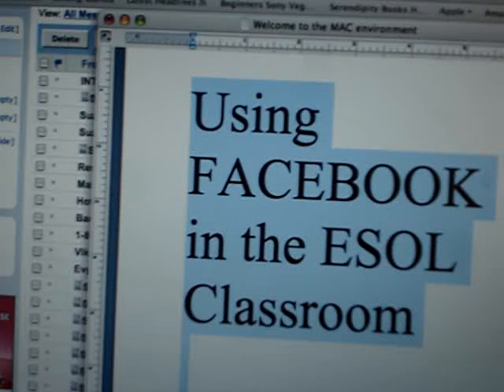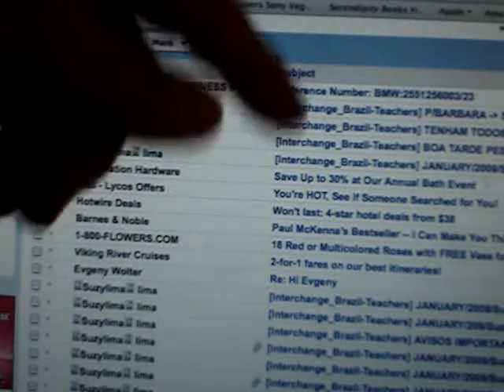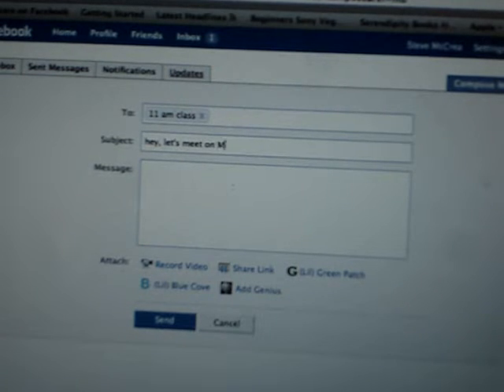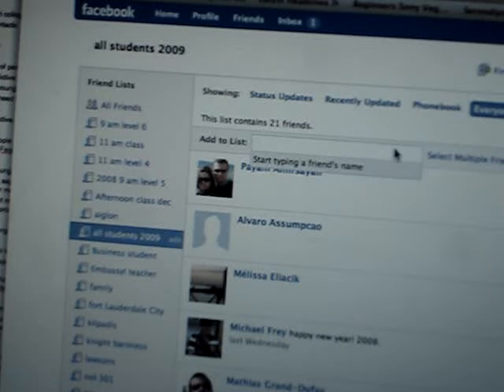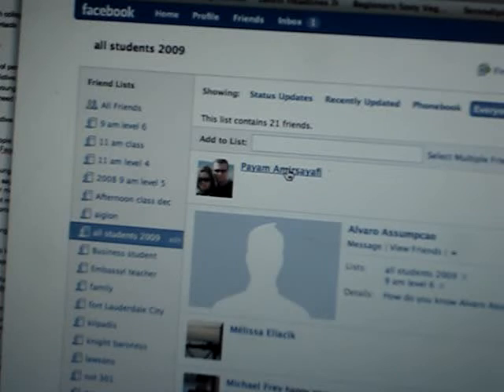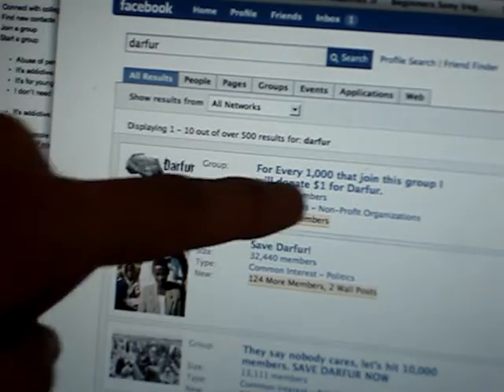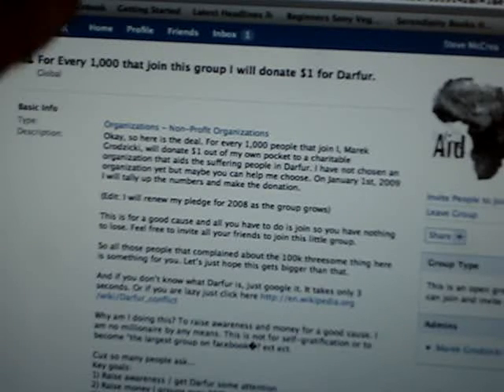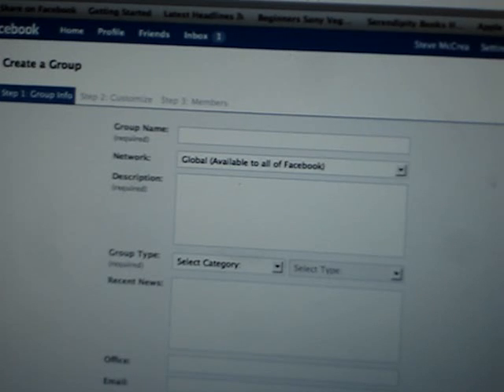Facebook for ESOL Classes (1) by Steve McCrea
This is the first of a three-part tour of Facebook.  No powerpoint, just "watch where I click, you can do this."  The ESOL-related skill-building activities are highlighted.